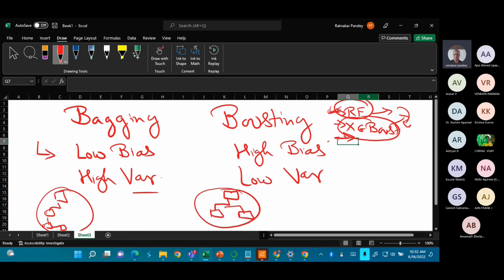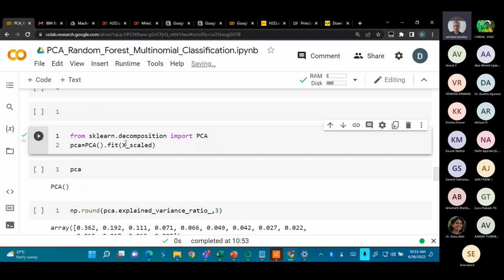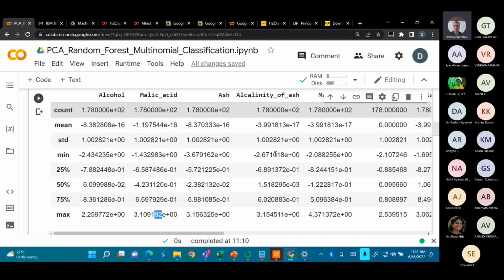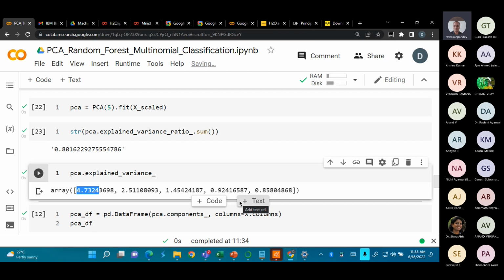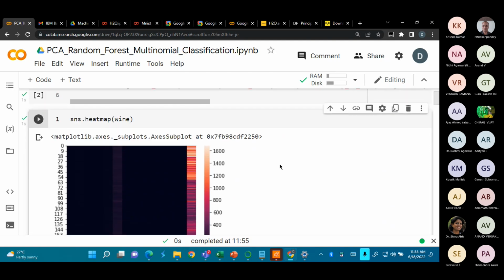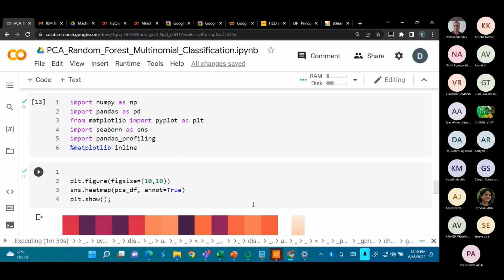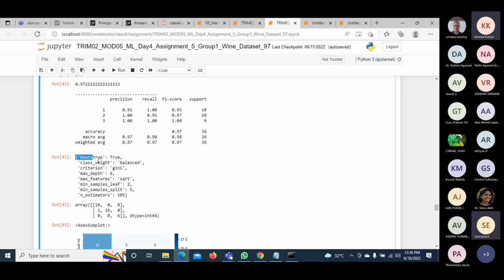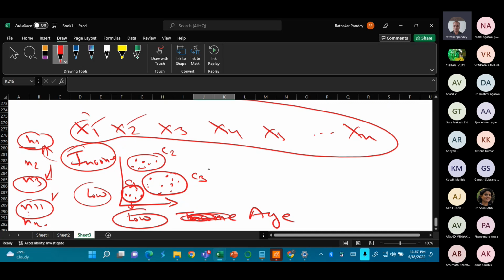AI03 | TRIM 02 | Module 05 | Machine Learning | Ratnakar Pandey | Day 4 | Session 1